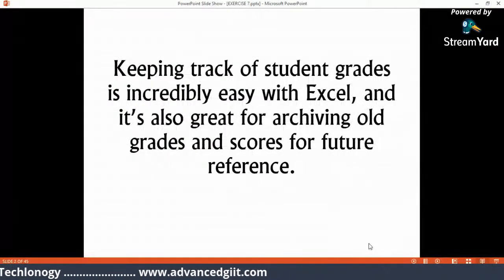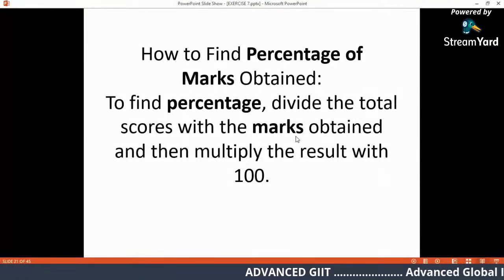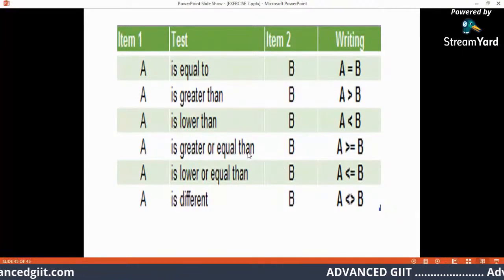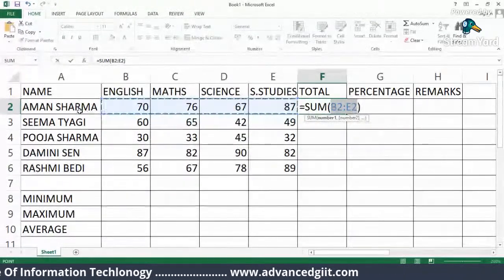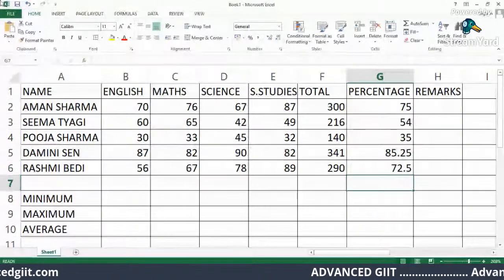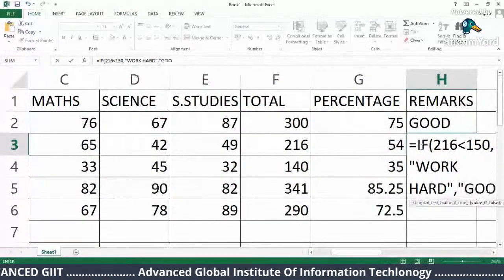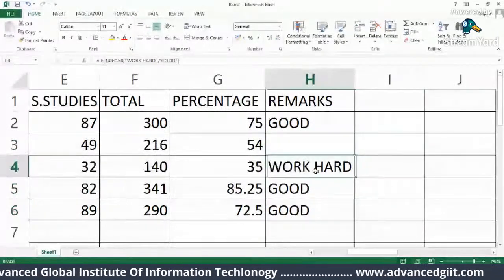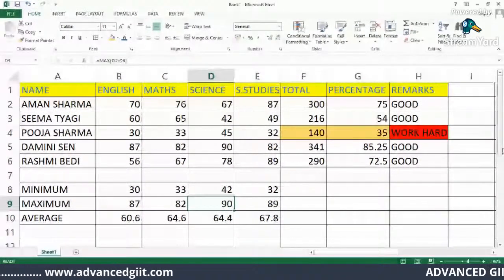MS EXCEL LESSON-5 | ASSIGNMENT ON STUDENT'S MARKS CALCULATION.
MS EXCEL  LESSON-5
ASSIGNMENT ON STUDENT'S MARKS CALCULATION.